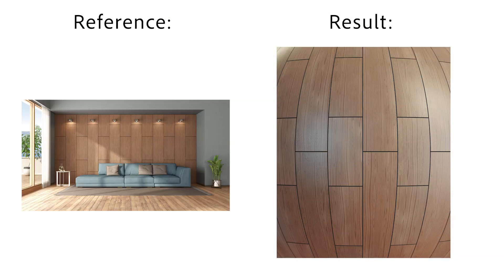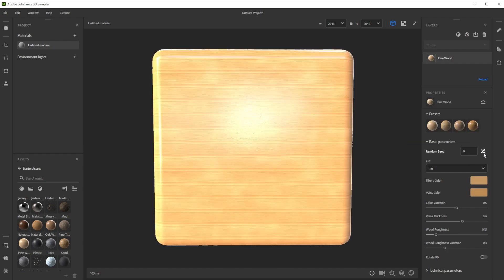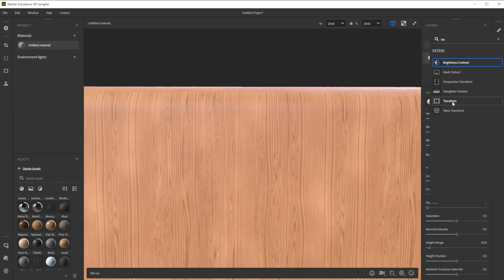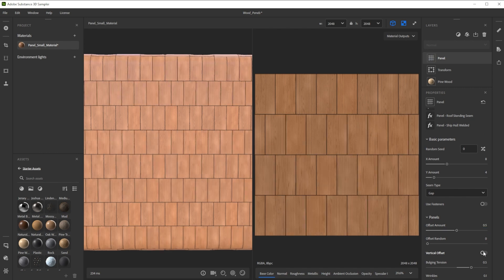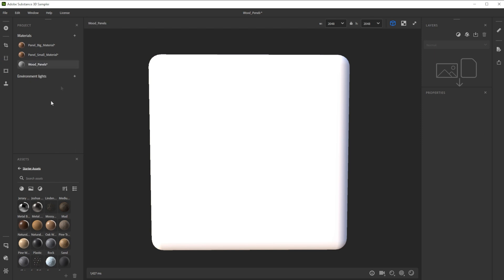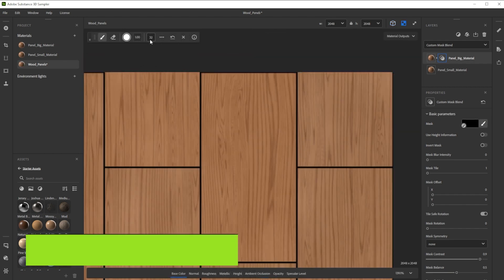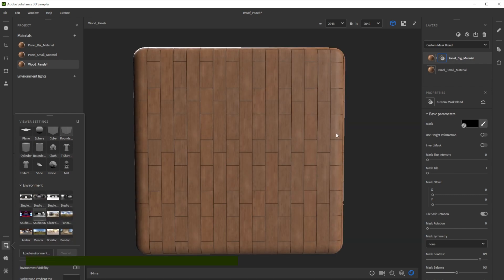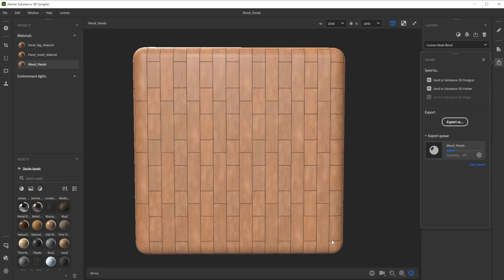Make a Wood Panel Material in Substance 3D Sampler | Materials in Minutes #9 | Adobe Substance 3D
In this video we're using Substance 3D Sampler to create a nice wood panels material in minutes.

Wood Panels Material in Minutes With Substance 3D Sampler | Adobe Substance 3D